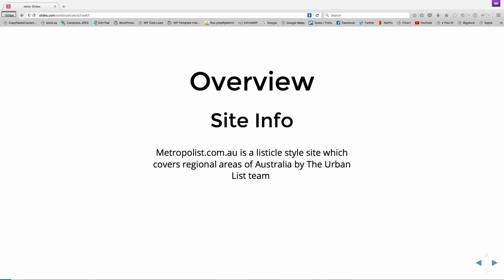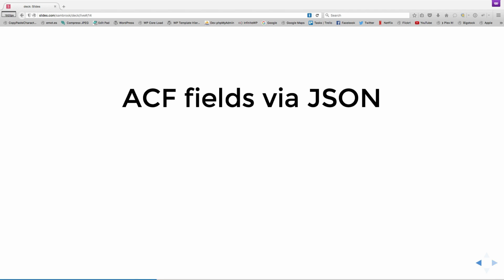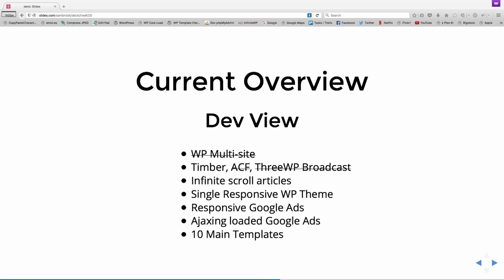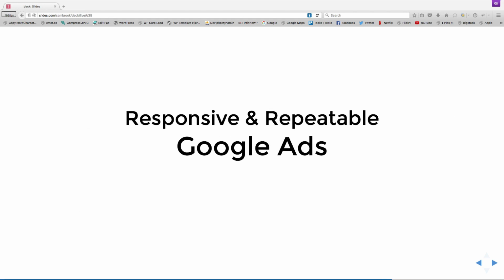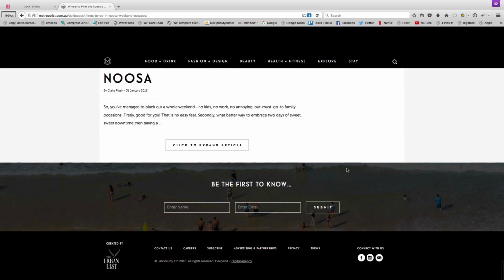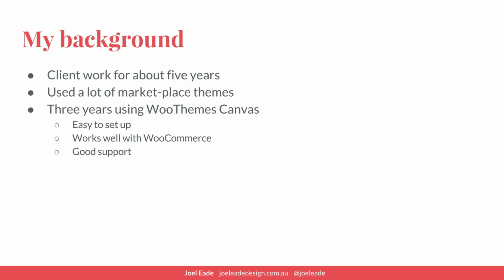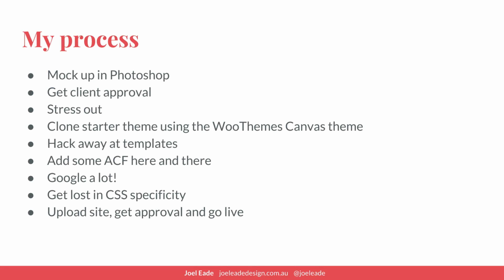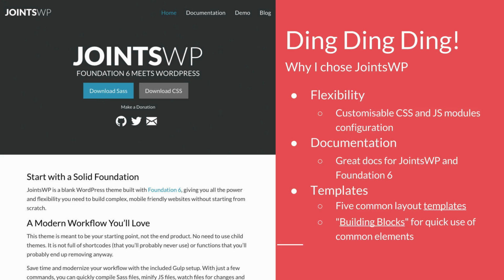WordPress Melbourne - Developer Meetup February 17, 2016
Metropolist Case Study - Sam Brook

Switching Starter Themes - Joel Eade